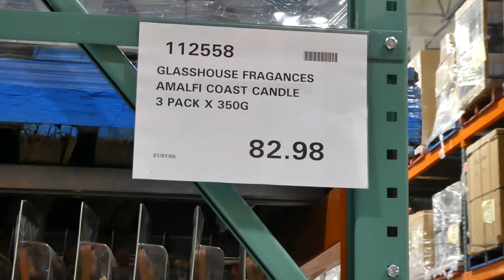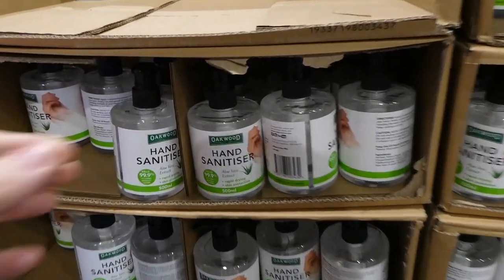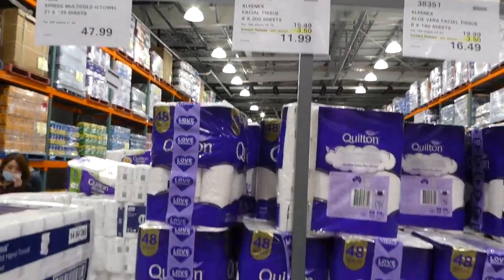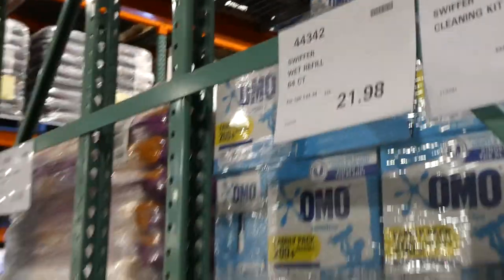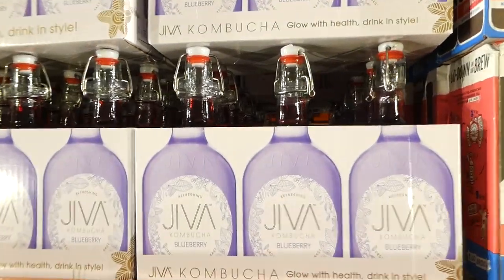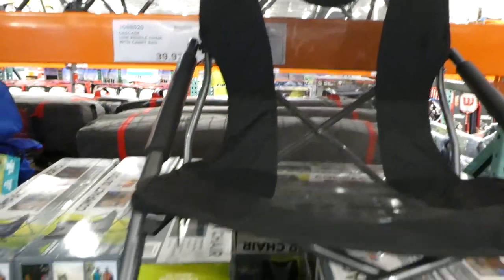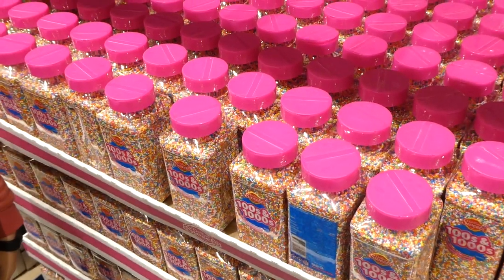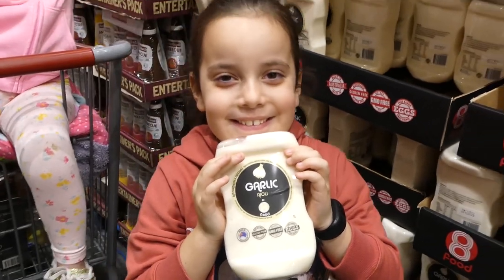*NEW* July 2021 In Store Costco Clearance & Manager Specials!! | Halloween | Deli | Clothing & More!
Hey Everyone! During my recent trip to Costco, I checked out all of the current manager specials and clearance that were available in store! I also found a few new products, including a Halloween item, while I was there too! So come and join me!